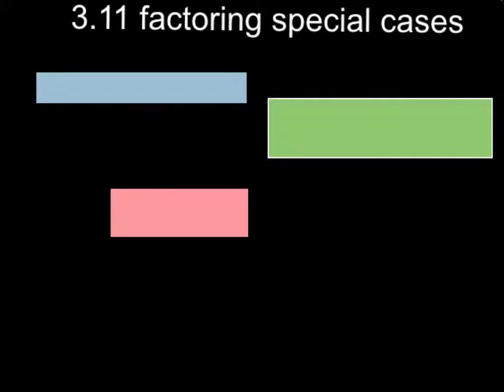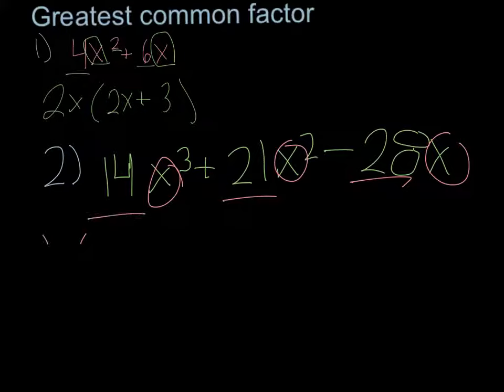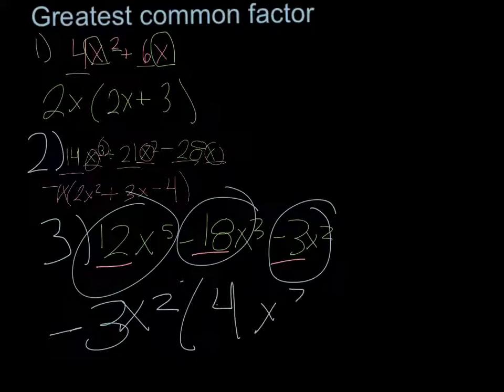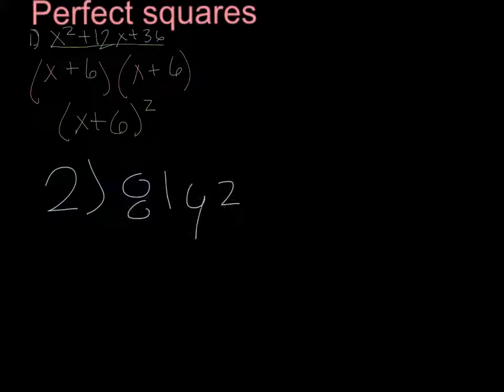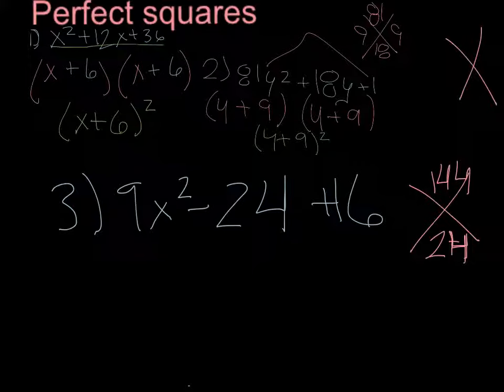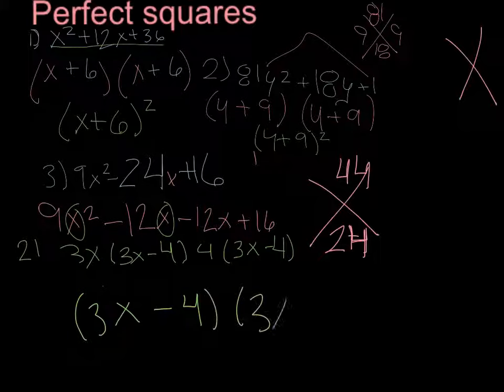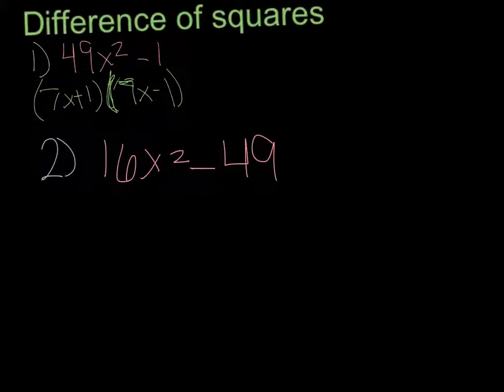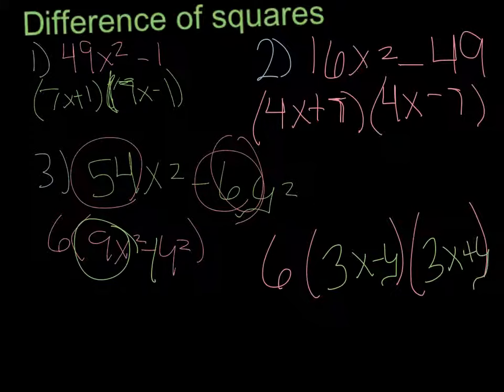3.11 factoring special cases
This screencast has been created with Explain Everything™ Interactive Whiteboard app
Explains how to do perfect squares ,greatest common factor and difference of squares